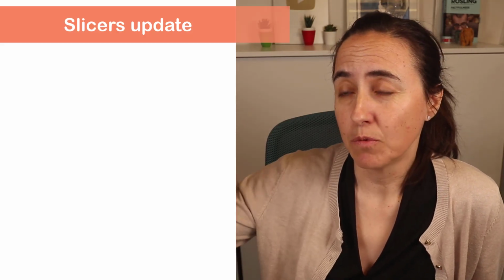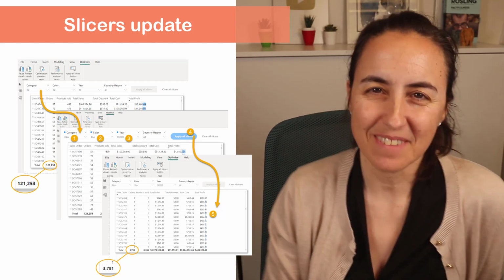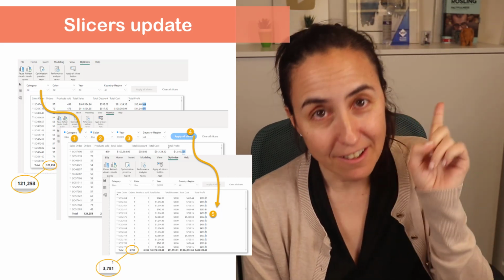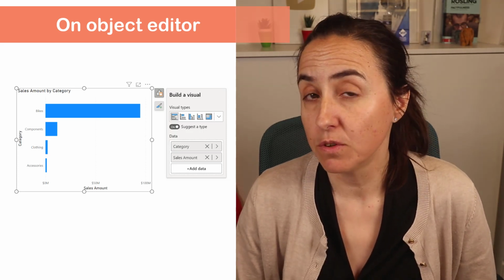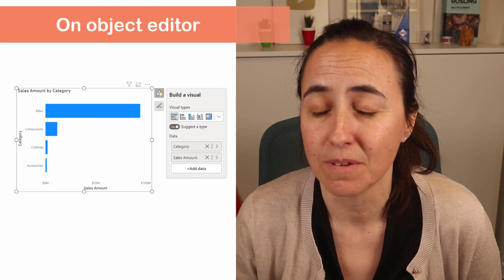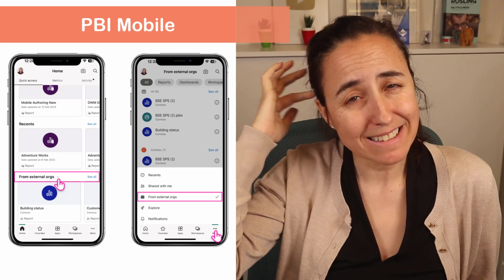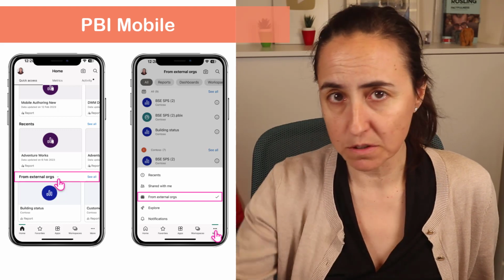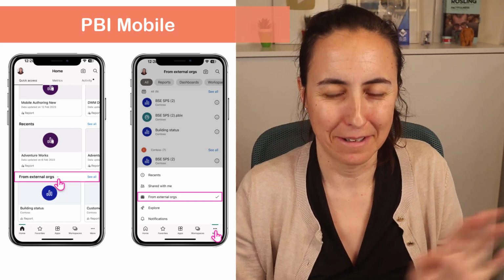Power BI March update 2023 in 4 minutes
Here is a quick video so you can catch up on Power BI latest updates on March 2023.